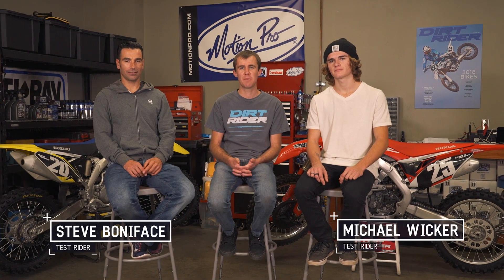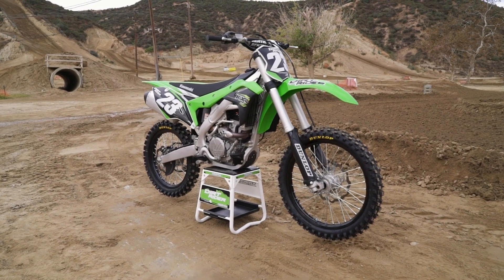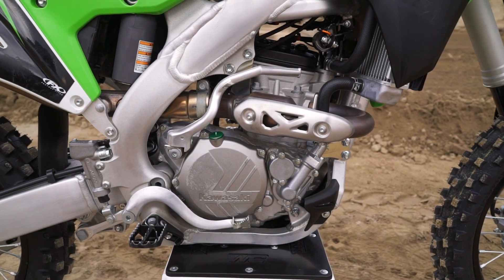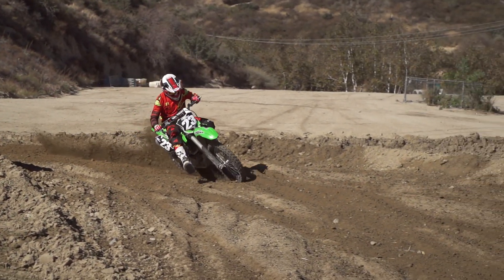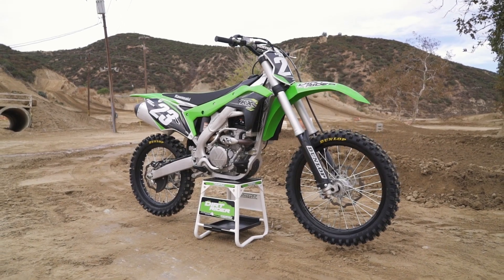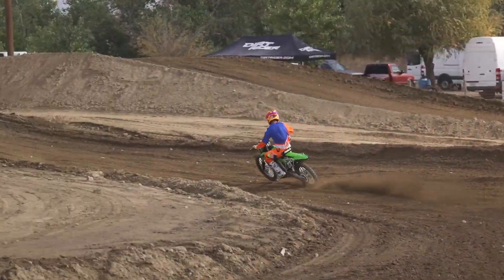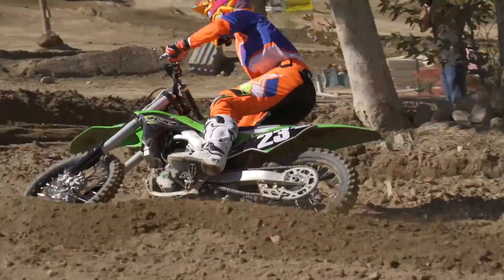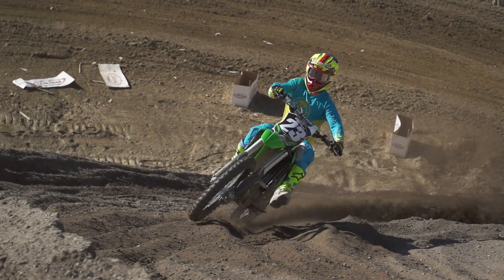2018 Kawasaki KX250F | Dirt Rider 250F MX Shootout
After a complete overhaul in 2017, the Kawasaki KX250F returns in 2018 with a number of engine and suspension changes. In the motor department, Kawasaki added a new throttle body with a shallower injector angle, a new fuel pump, a revised intake duct and shorter intake funnel, a new cylinder head design, a new intake camshaft, revised ECU settings, and a new header pipe. They also made a few minor changes to the suspension in both the front and rear; the Showa Separate Function Fork (SFF) has a softer spring and added preload in the right leg, while the left fork leg receives new compression and rebound settings. In the rear, the shock has revised damping settings.